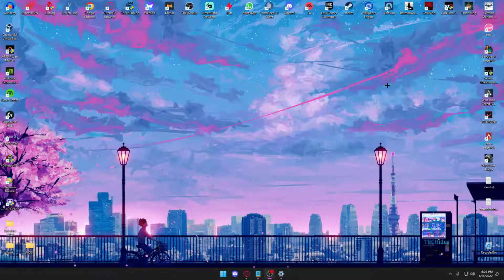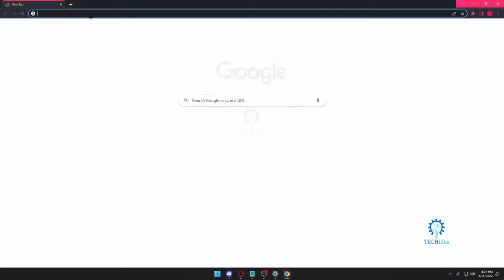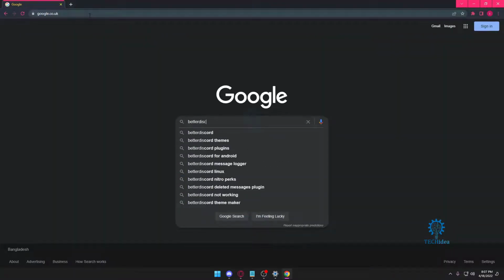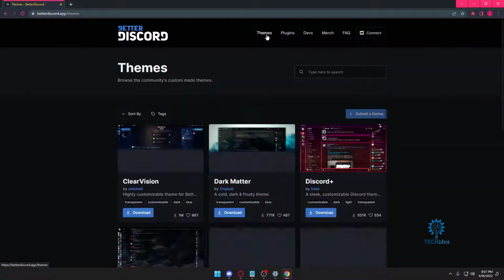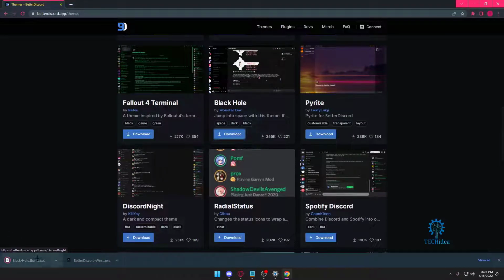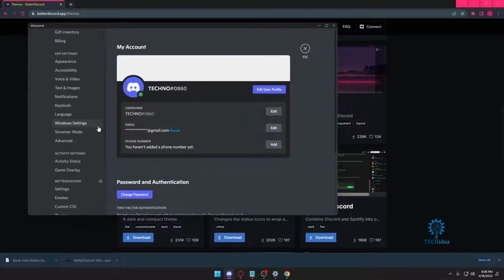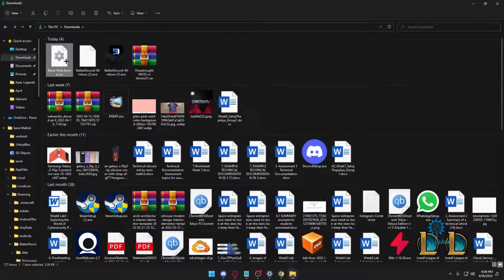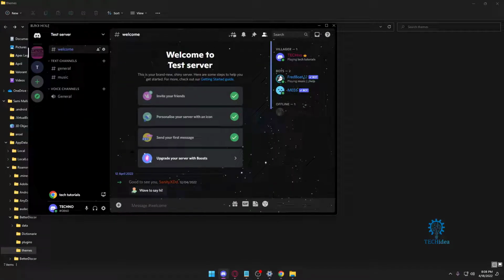How to Modify Discord and Add Themes 2025 [New Method]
How to Modify Discord and Add Themes? Are you looking to change your background or theme on Discord? At the present time, most apps allow you to change your background on it. For example, WhatsApp allows you to change the background of your chats by navigating to “Chat Wallpaper”.

how to change discord background without betterdiscord,
better discord custom background,
better discord theme maker,
how to change discord background video call,
how to change your background on discord mobile,
discord background image,